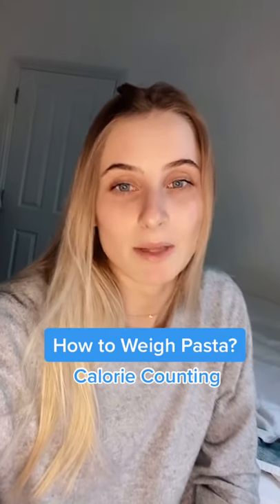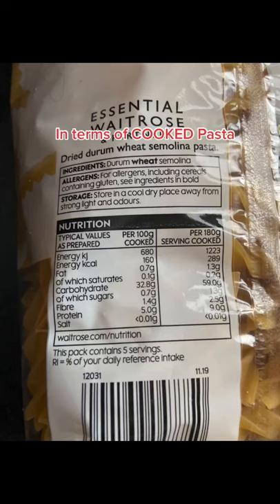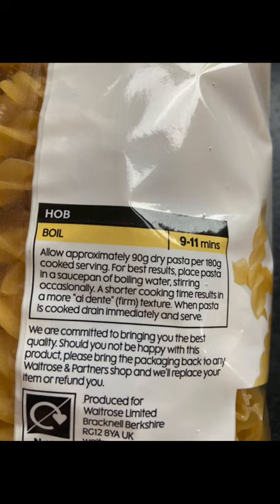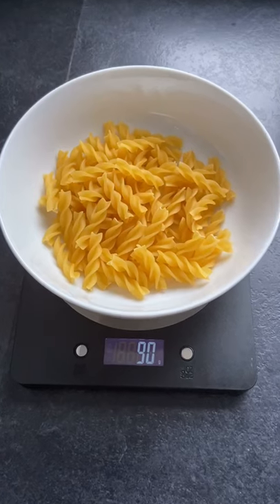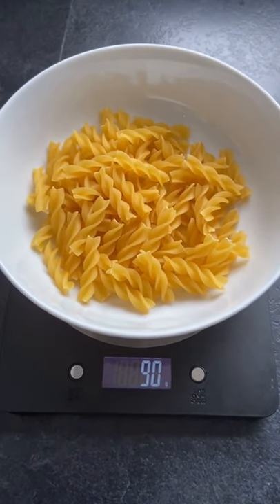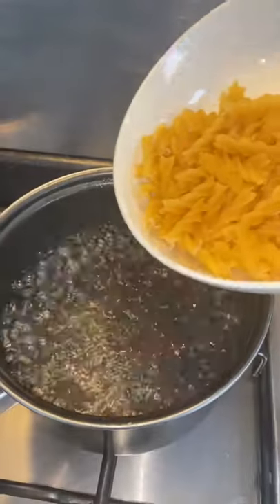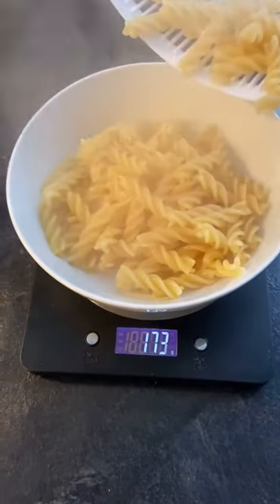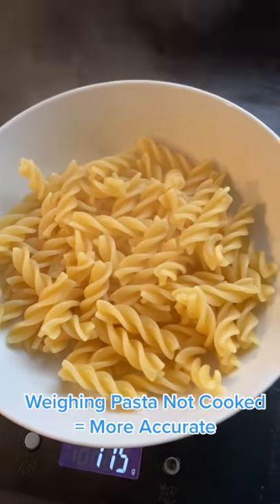How to Weigh Pasta to Calculate Calories From a Packet | Simple Weight Loss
Let me take you through how to easily calculate the calories in pasta from the back of a packet!